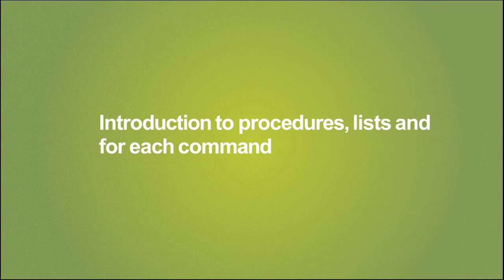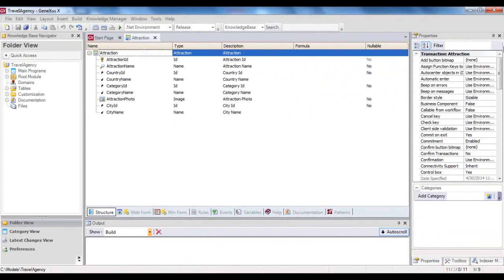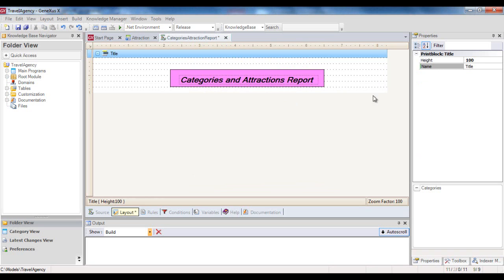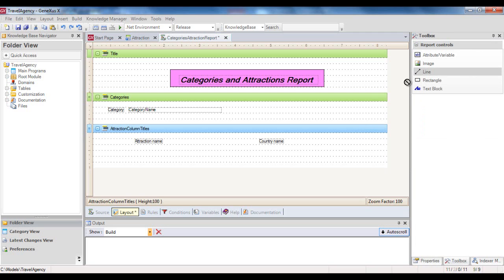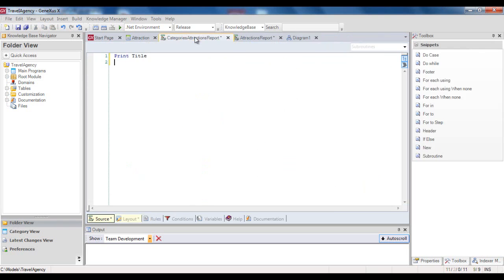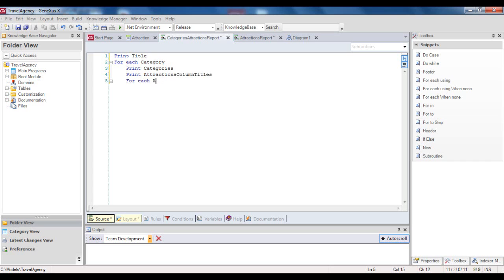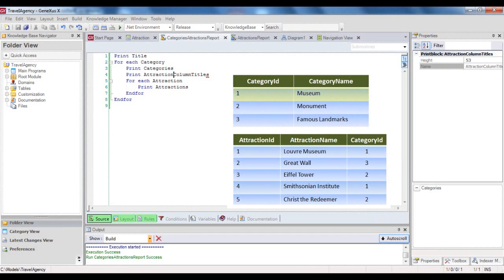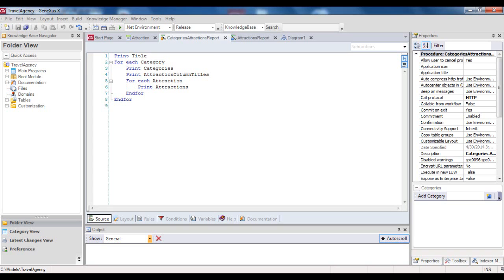Simple For Each command and nested For Each command to list related info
Here we can learn what procedure objects are for and how to use them in GeneXus. In this part we can see how to list main information and detailed information in PDF format, accessing several tables to retrieve the data.